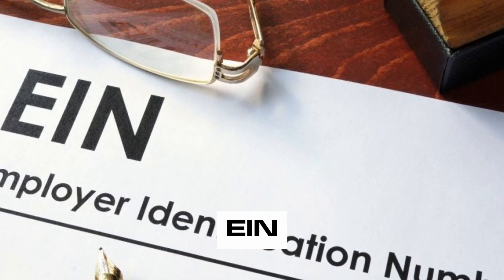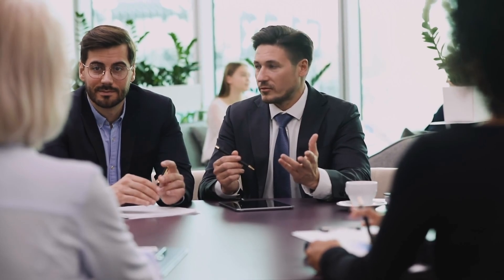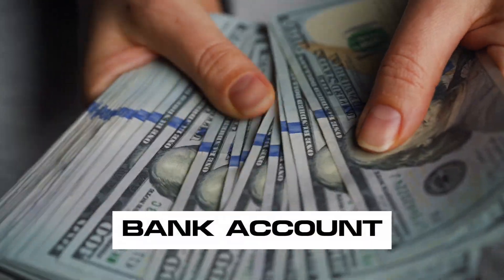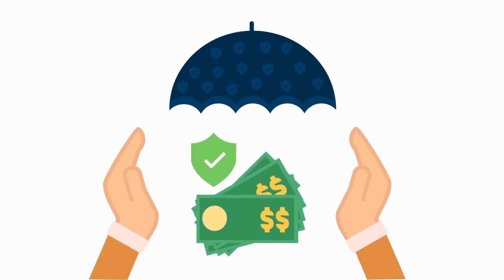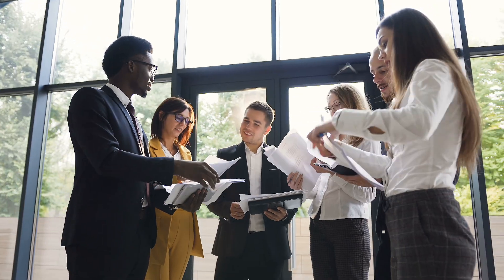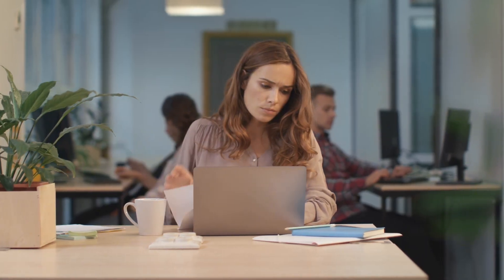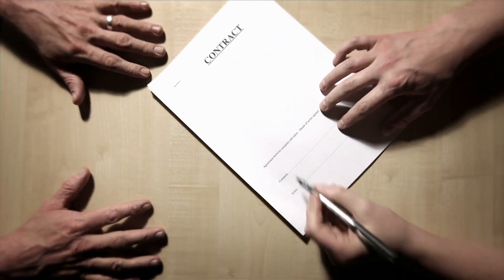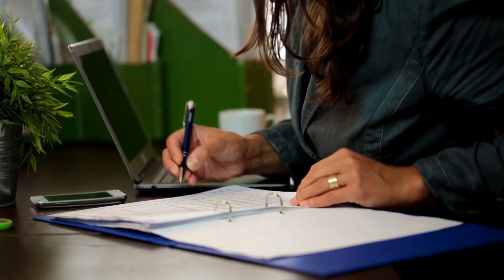What to Do AFTER You Form an LLC - 6 Steps for Success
1. Draft an Operating Agreement
First things first, you need an operating agreement. This document outlines how your LLC will run, who’s in charge of what, and how decisions will be made. It’s not just a formality—it’s your LLC’s rulebook. Even if your state doesn’t require it, having an operating agreement helps protect your business from legal challenges down the road. Without it, you could face lawsuits, and let’s be honest, nobody wants that.

2. Obtain an EIN (Employer Identification Number)
Next, you’ll need to get an Employer Identification Number (EIN). Think of this as your LLC’s social security number for tax purposes. You’ll need this number to open a business bank account, which leads us to our next step.

3. Open a Business Bank Account
Once you’ve got your EIN, set up a dedicated business bank account. This separates your personal finances from your business finances—an essential move for protecting your personal assets and simplifying your taxes. Keeping your business and personal finances separate will also help you maintain your LLC’s limited liability status. Sound overwhelming? Don’t worry, we’re here to help!

4. Apply for Necessary Business Licenses and Permits
Depending on your industry and location, you may need to apply for specific business licenses or permits. This could be anything from a general business license to more industry-specific permits. Make sure you research what’s required in your state or local area to avoid fines or legal trouble. You can also use a service to help with this, saving you time and hassle.

5. Update Contracts
If you had any agreements as a sole proprietor, now’s the time to update them. Make sure all contracts are in your LLC’s name going forward, not your personal name. This simple step can offer significant legal protection by ensuring that your LLC, not you personally, is liable for any business agreements.

6. Set Up a Payroll System
Finally, if you have employees—or even if it’s just you—you’ll need to establish a payroll system. This ensures that taxes, paychecks, and any benefits are handled properly. It’s an important step that keeps your business compliant with tax regulations.